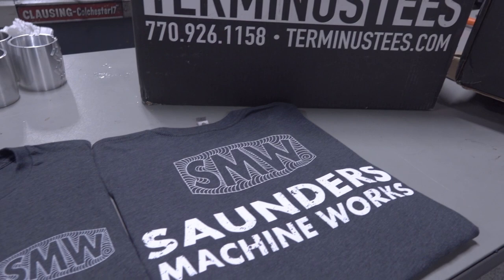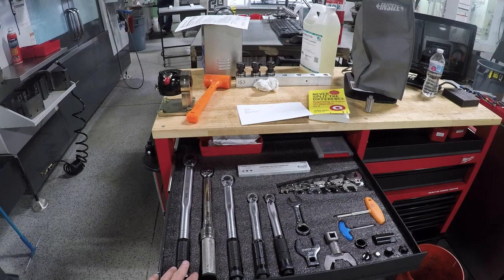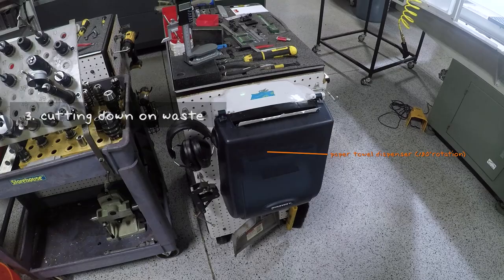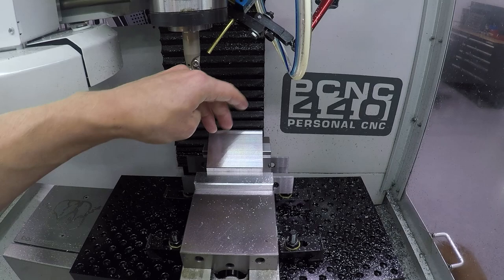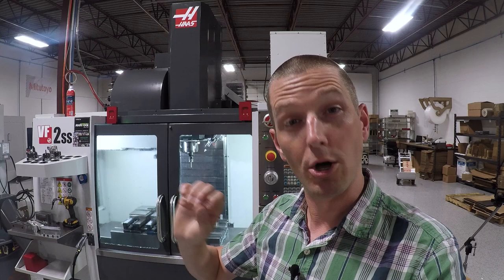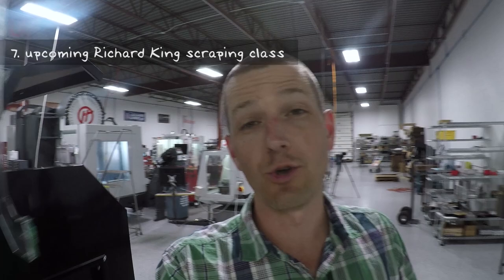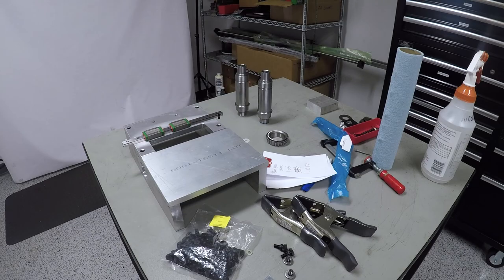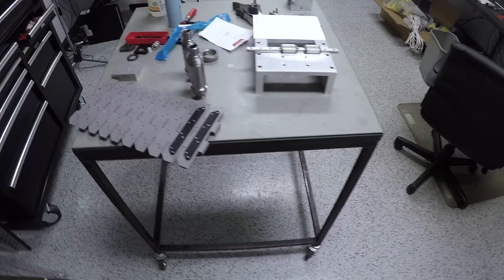NYC CNC Shop Update - June 2018!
Shop Update!  New COMFY SMW T-Shirts with an Adaptive design, kaizen foam & organ-izing tool carts,  a turret lathe hiccup, measuring parts with the Renishaw Probe on the Haas VF2ss, and gearing up for the anticipated 2-year long Johnny 5 project!

Paper Towel Dispenser

Never Split the Difference